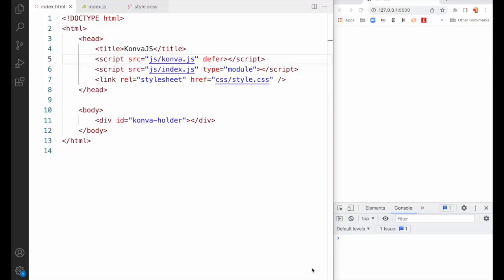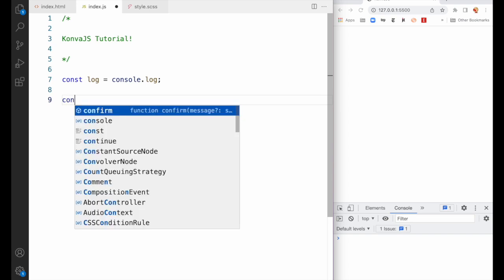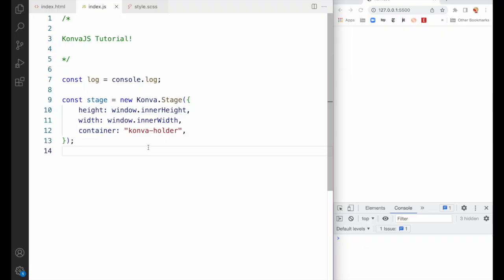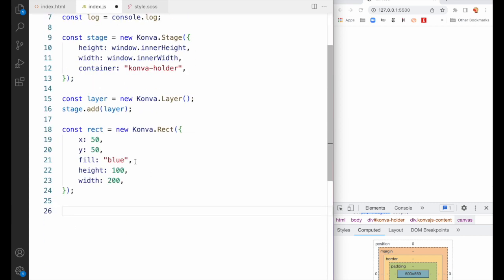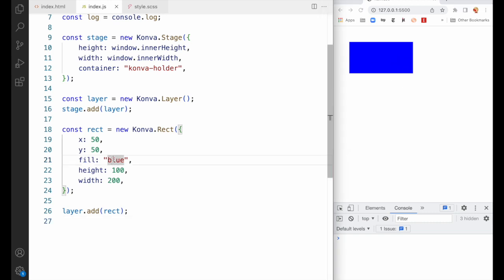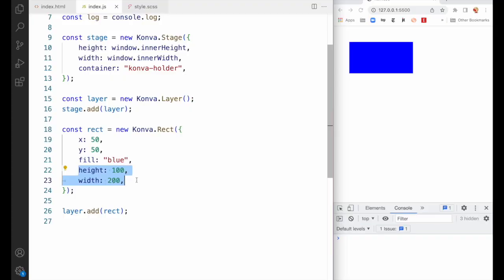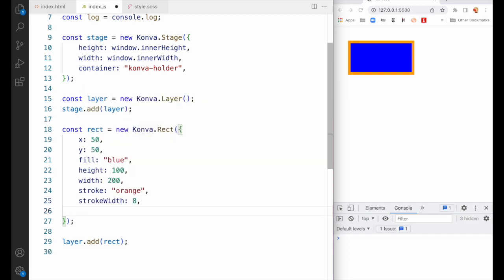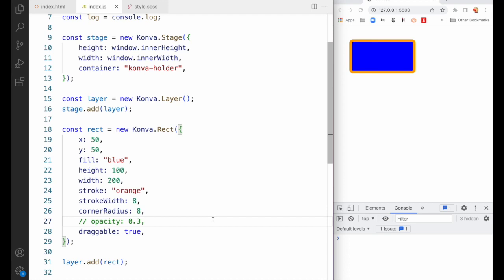KonvaJS Tutorial Part 1 - Drawing on the HTML5 Canvas Using the KonvaJS Library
Learn the basics of setting up a KonvaJS project, including creating a "stage" (project), one or more "layers" (canvas elements), and then some simple shapes